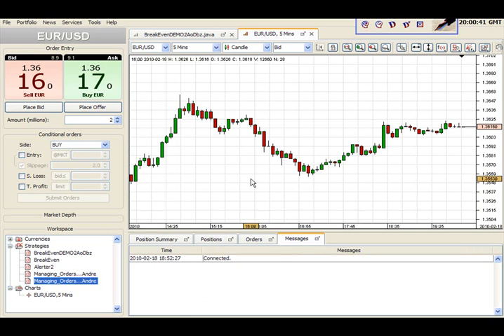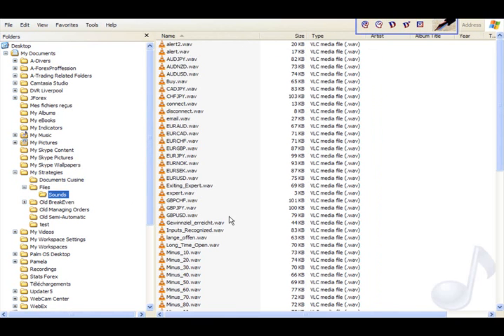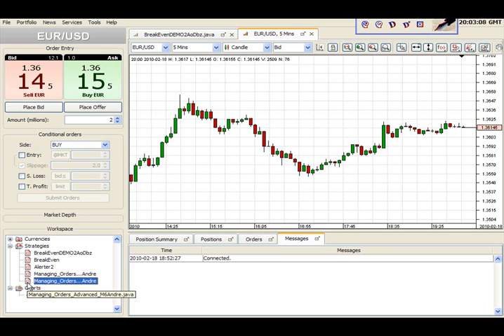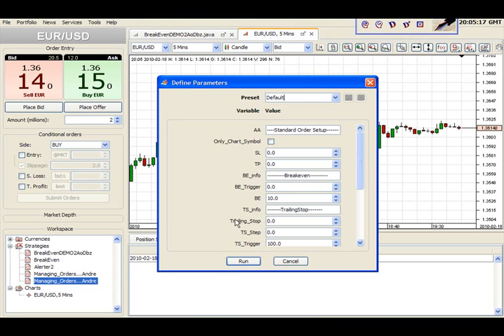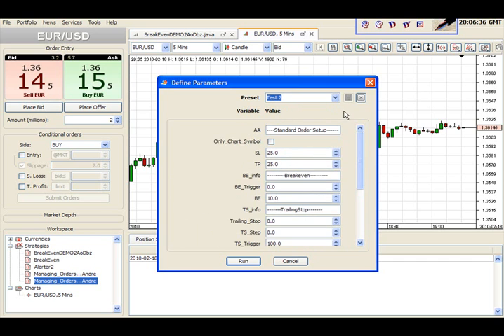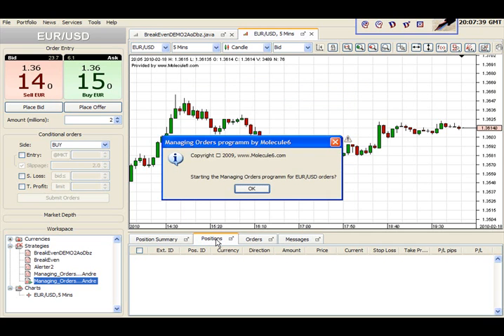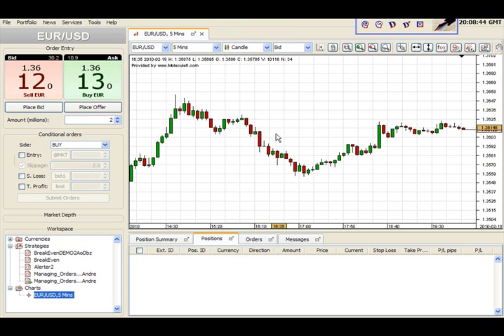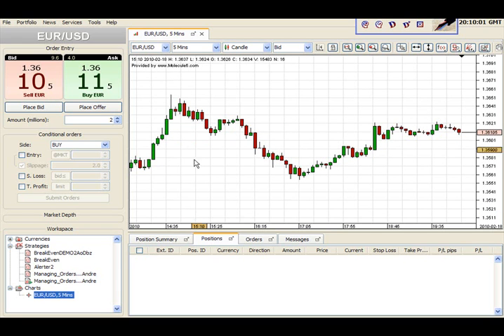JForex Managing Order Advance Part 1 of 2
JForex Managing Orders Basic & Advanced are 2 Strategies very useful for managing open orders for semi-automatic trading. Everytime you take a position, Managing Orders will automatically place your "Take Profit" and "Stop Loss" to a preset level.  It will later bring your "Stop Loss" to break even after the price moves to preset pips in profits. It will then manage the "Stop Loss" with the "Trailing Stop" step options. There is also an Advanced version available with voice messages. Watch the 2 parts tutorial video, you will see how usefull it can be for you !